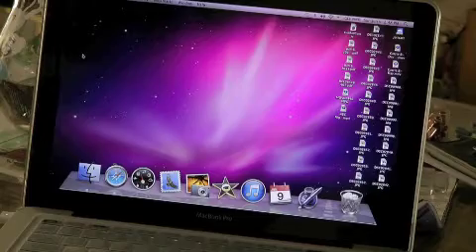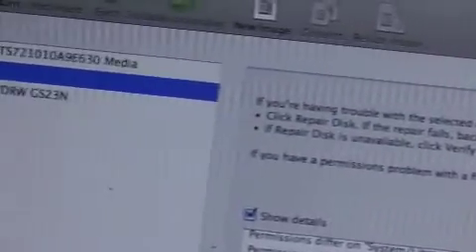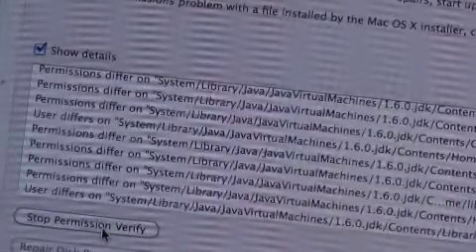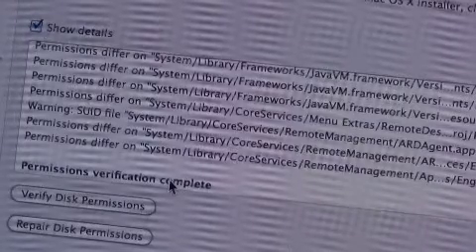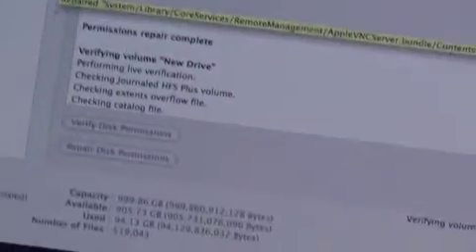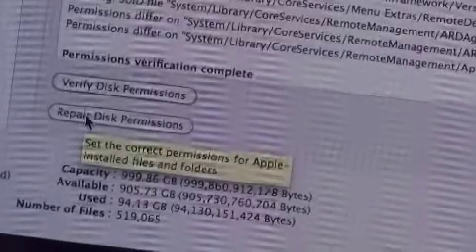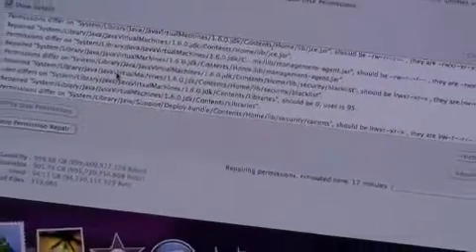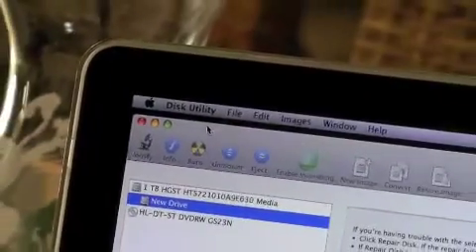Mac Disk Permission how to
Repair Disk Permissions on your Mac ... same as doing an oil change on your car even though your car is running OK this feature is built-in to your Mac as a maintenance item ... I hope this is helpful to you !